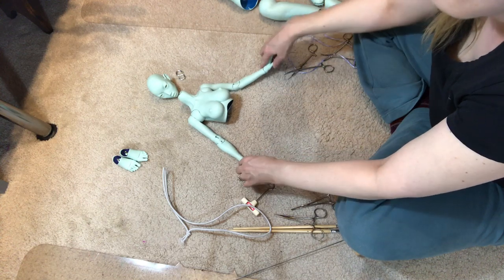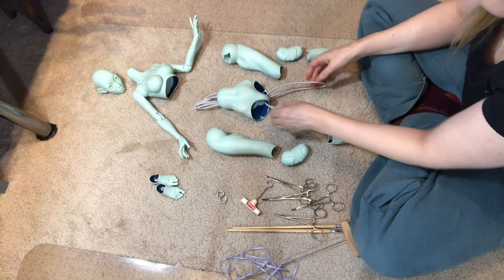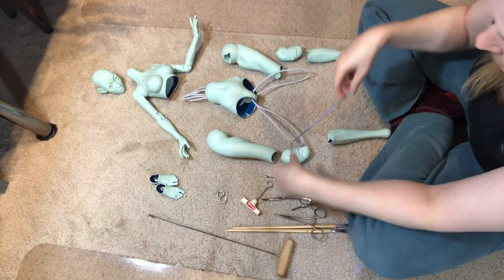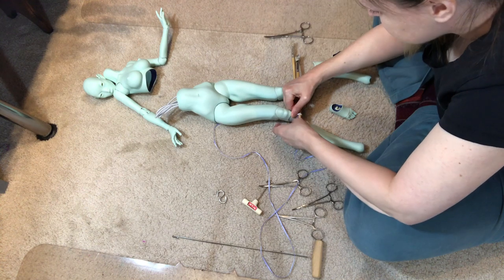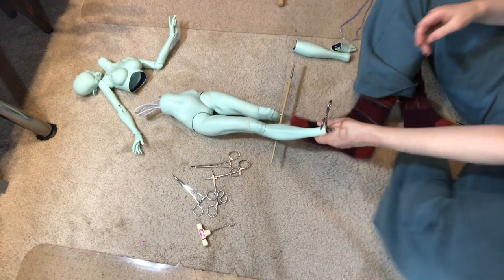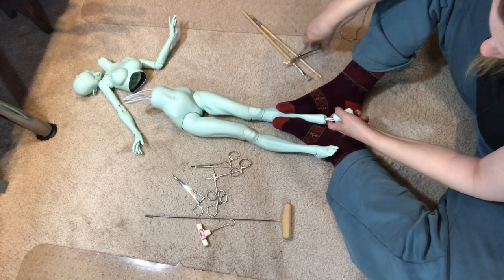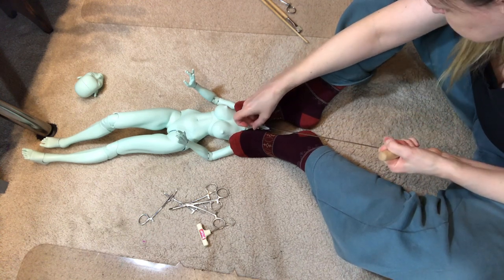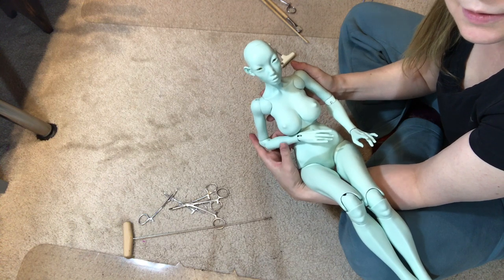Twigling BJD Restringing Part 2/2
Twigling BJD Restringing Part 1/2

Doll is an Artifex Kindred (Twigling) Oryx in Mint Resin.

This doll and other Twigling sculpts can be bought from the original artist on Twigling.com

The Traditional Full-Coverage Sueding Tutorial found on Den of Angels is the method of sueding that I use: